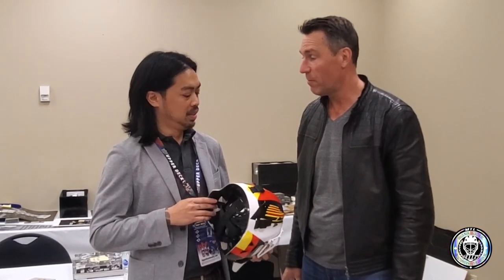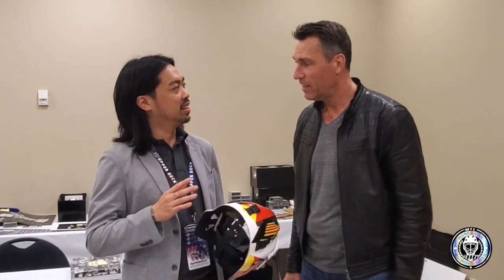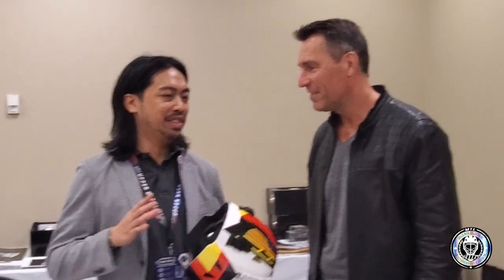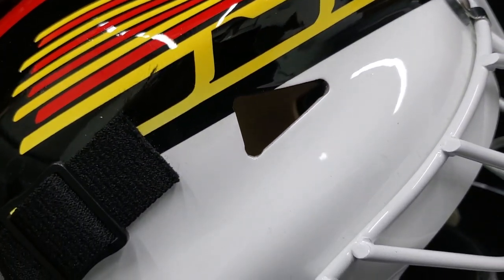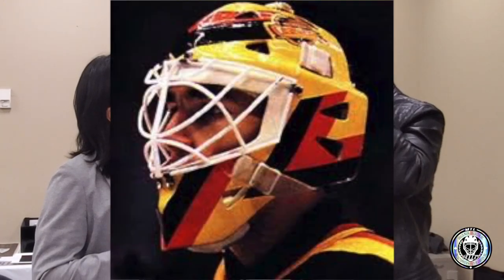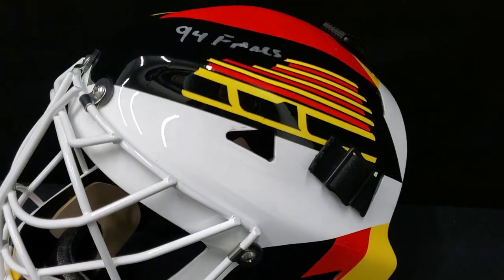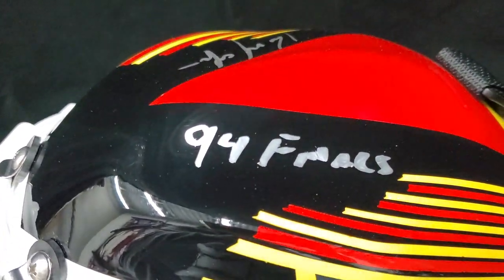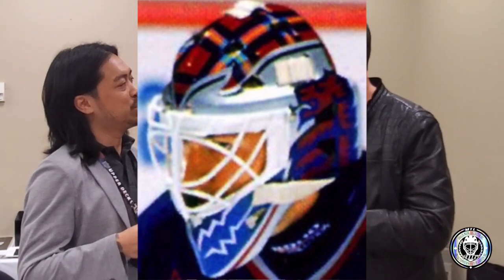MASK TALKS Episode 6: KIRK MCLEAN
KIRK MCLEAN! Growing up, the 1994 Vancouver Canucks team was one of our favorite teams to watch. With the amazing white, yellow, and red uniform and Pavel Bure, Trevor Linden, Cliff Ronning and this amazing goalie in the back.

We got to shoot the breeze with Kirk about his favorite vintage masks while he was growing up, and surprise revelation at the end of the segment: Kirk reveals why goalies in the 90s kept their iconic masks for so long!